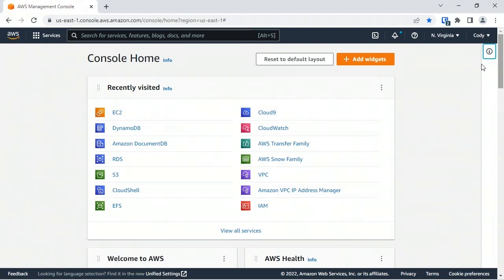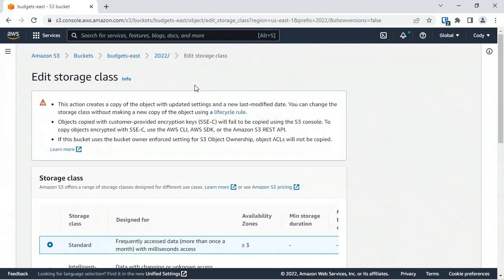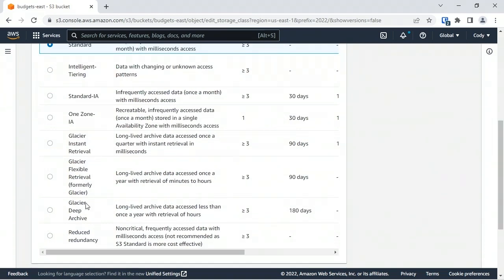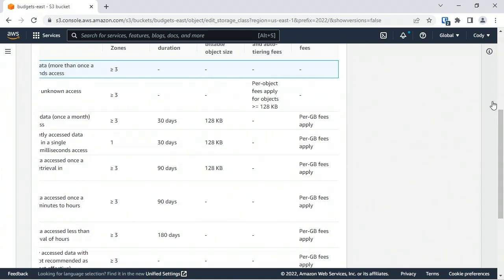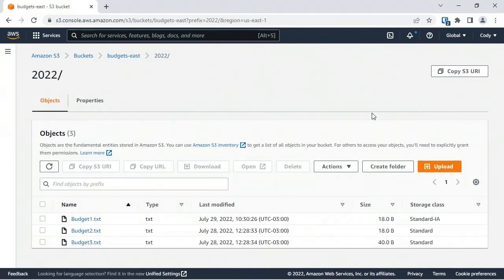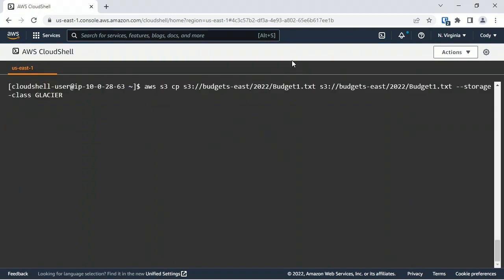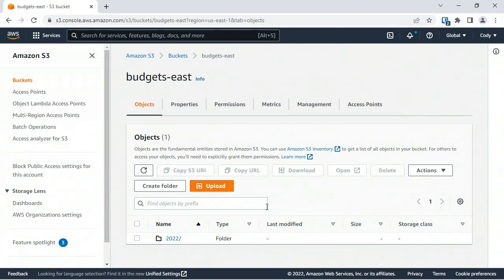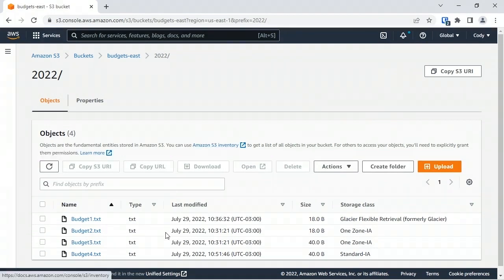Configuring S3 Storage Tiers - AWS Solutions Architect Associate: Managing S3 Buckets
AWS Certified Solutions Architect Associate 2022: 3. Managing S3 Buckets - 8. Configuring S3 Storage Tiers

Dan Lachance